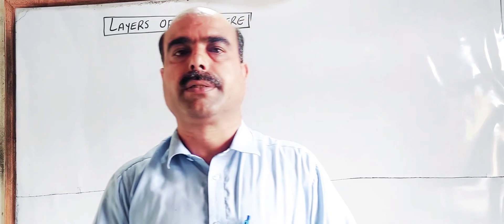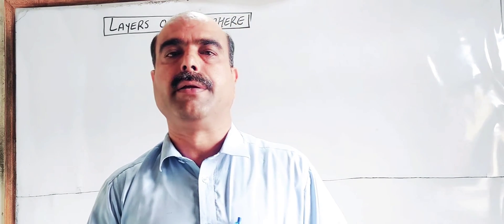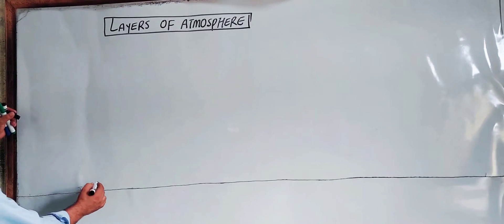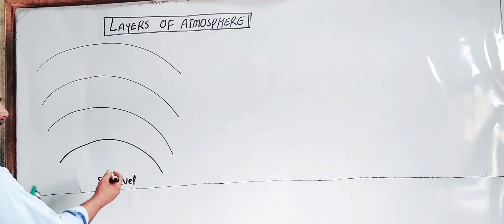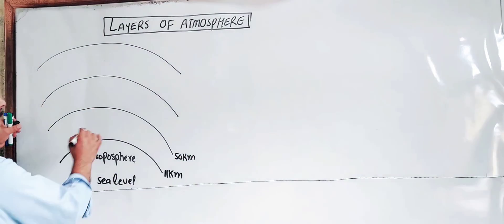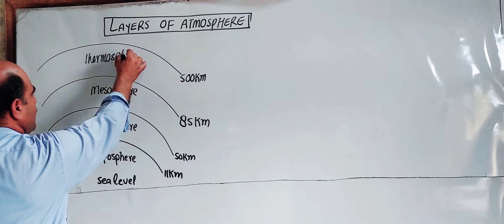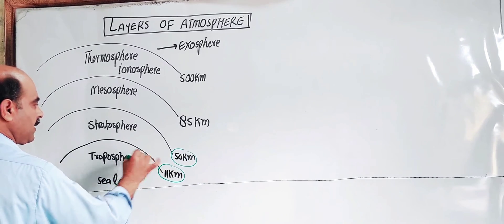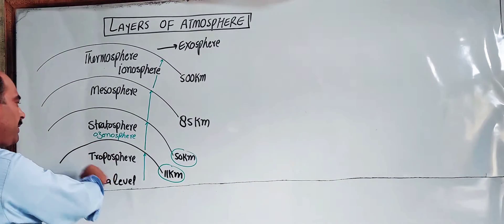Troposphere | Layers of Atmoshere|Characteristics of Troposphere |Chemistry Class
1) Layers of Atmosphere
2) Troposphere
3) Characteristics of troposphere